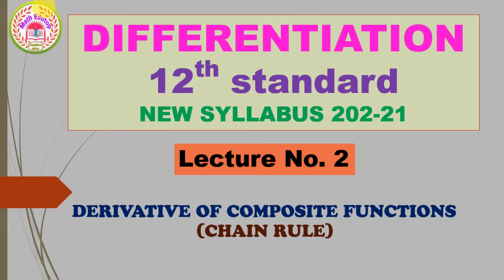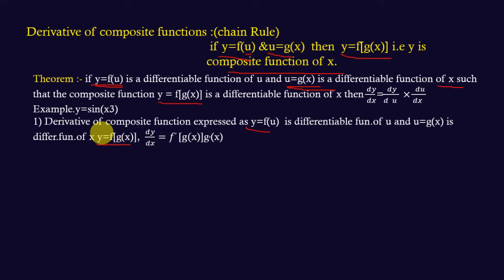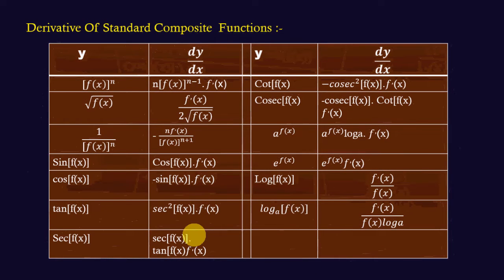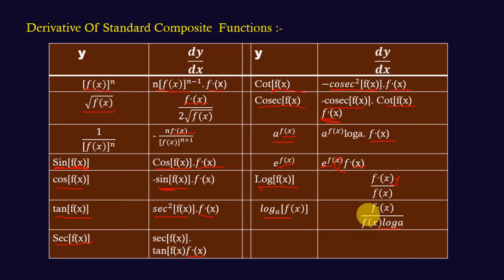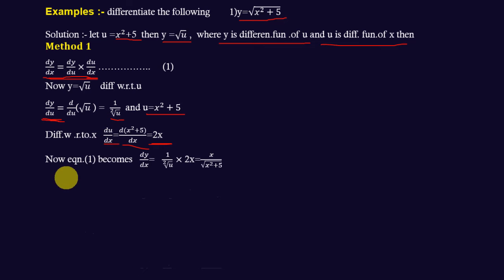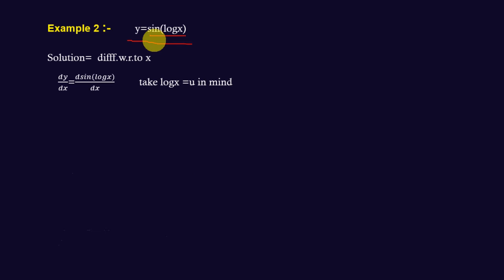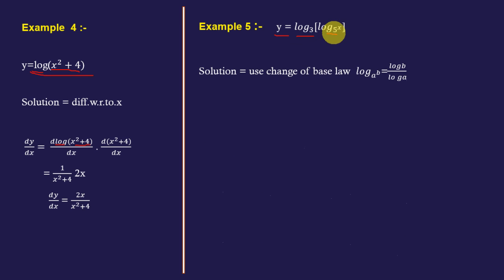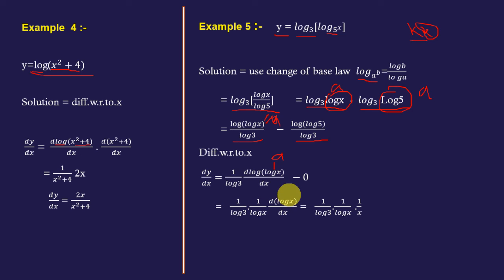Differentiation Lecture No 2,derivative of composite function.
Derivative of function of function, differentiation of composite function. Chain rule of differentiation. 12th standard new syllabus chapter number first differentiation.